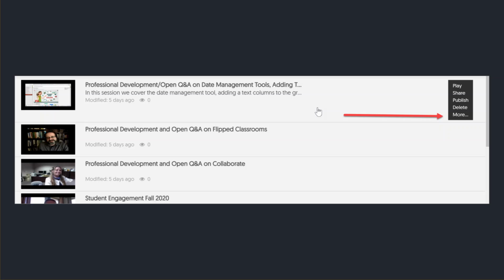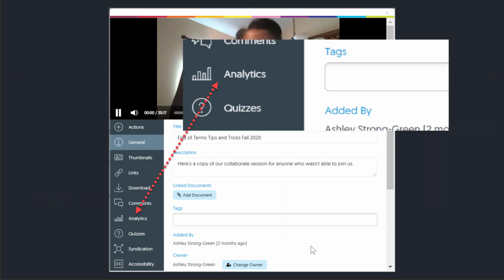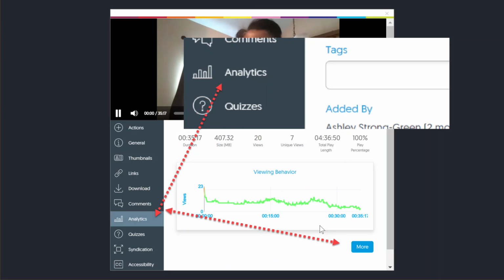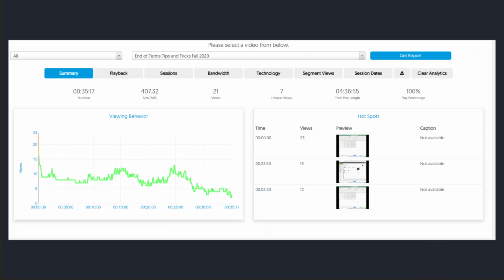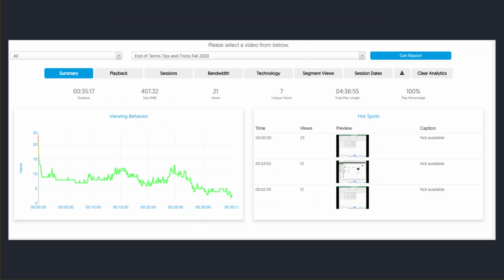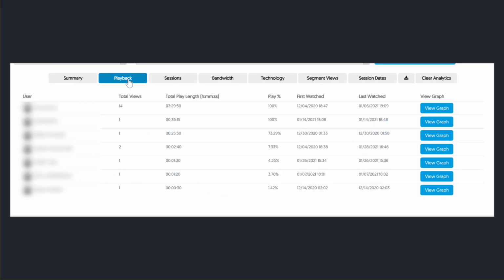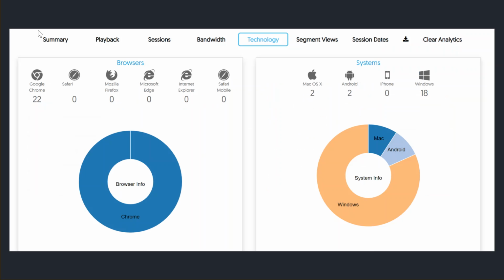YuJa Analytics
A brief description of how to use YuJa Analytics to better support students.